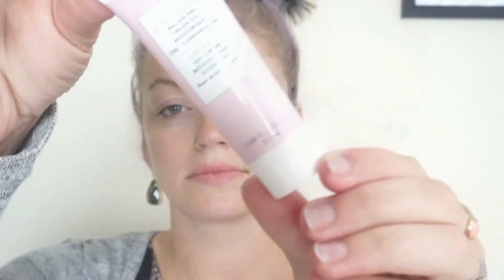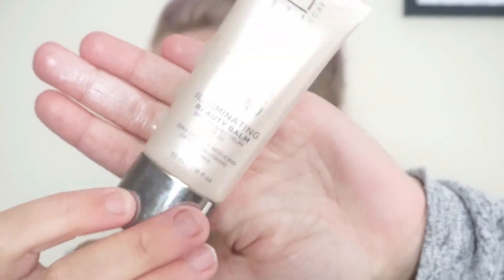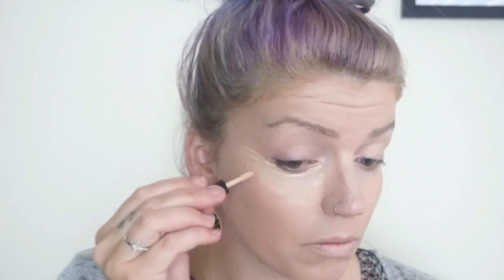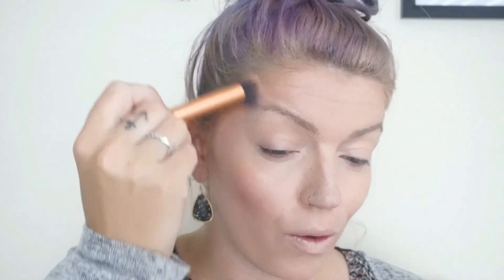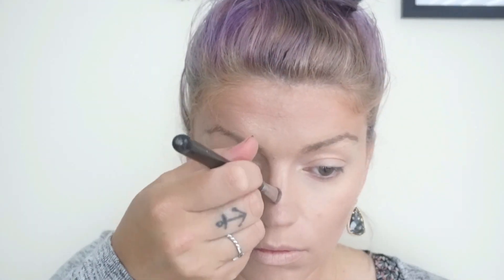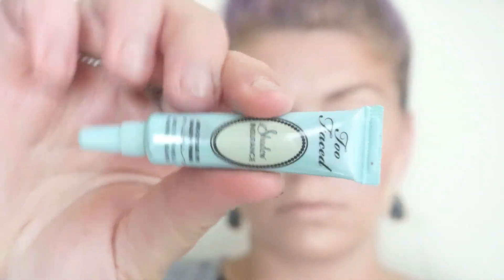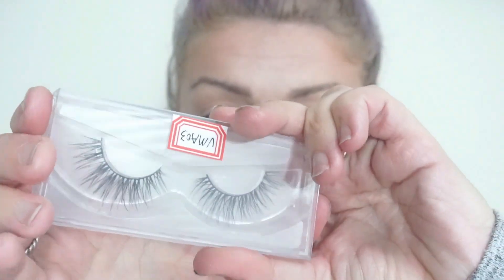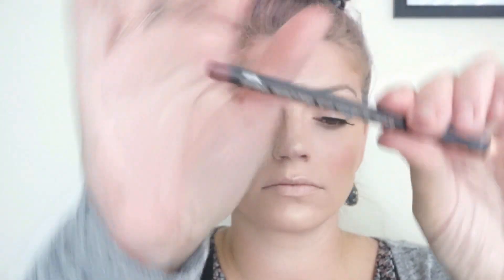My Go To Everyday Slay | Easy Slay for Beginners!!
I hope you enjoy it as much as I did filming it!!